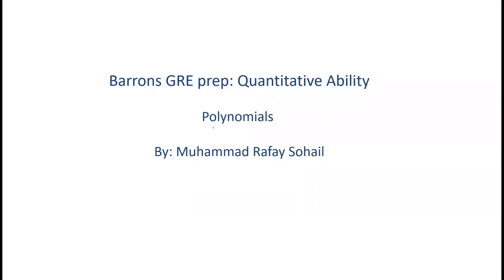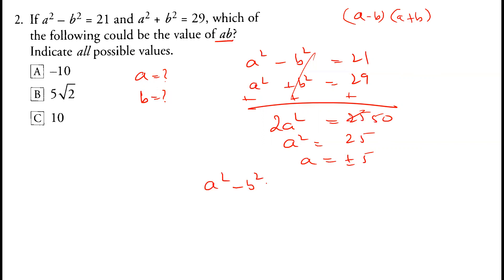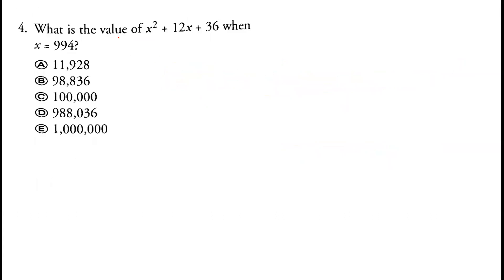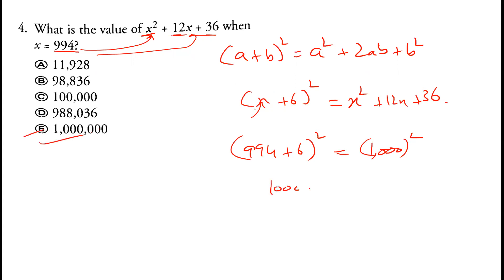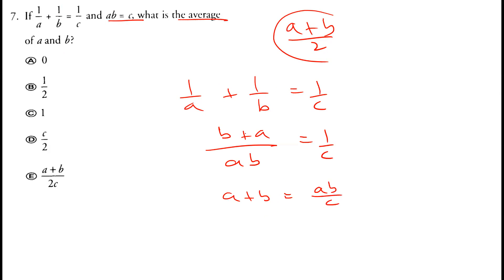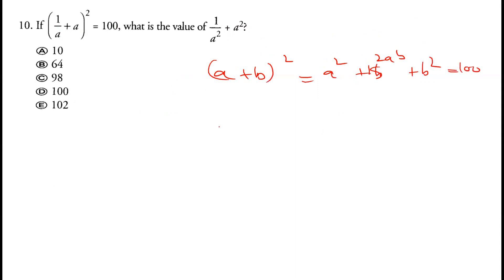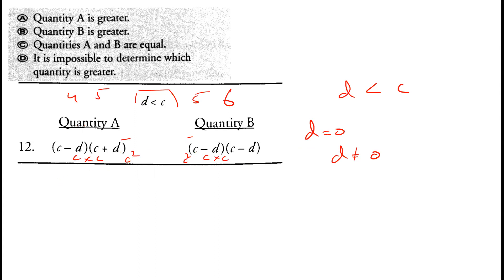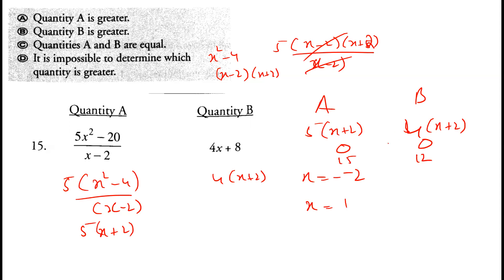6. GRE "Polynomial" Practice Exercise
Learn Algebra and Polynomials.